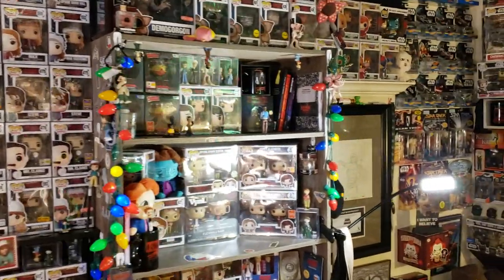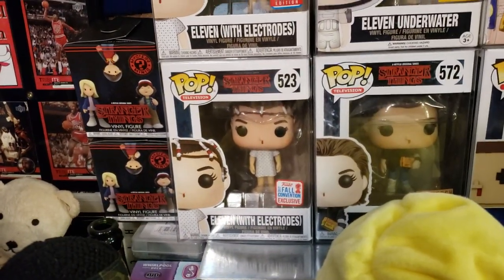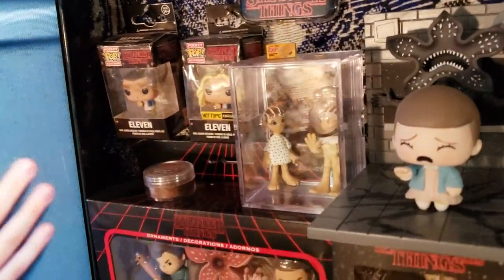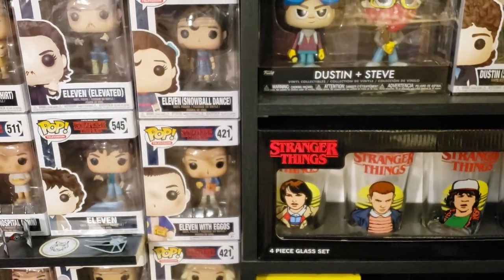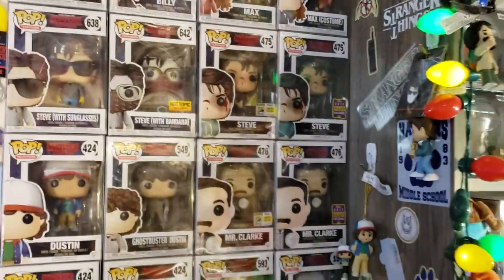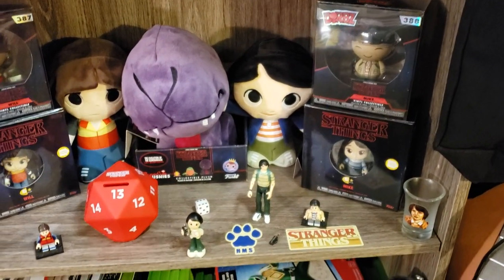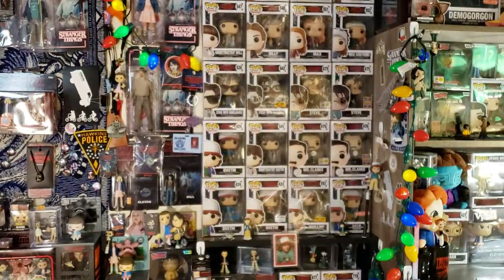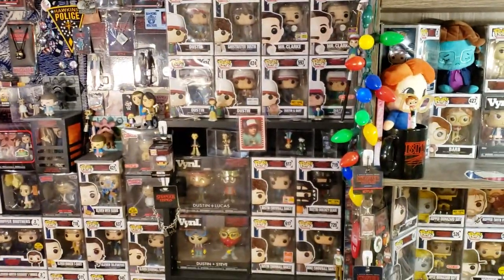Just Ben Funko Full Stranger Things Collection Tour Mystery Mini, Pops, Dorbz, McFarlane and more!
Come share in my passion for all things Funko!!! I absolutely love the show Stranger Things!! So I collected the full PPG checklist of the show!! Come learn pops how to protect them and make sure they are authentic! And have some fun!!!